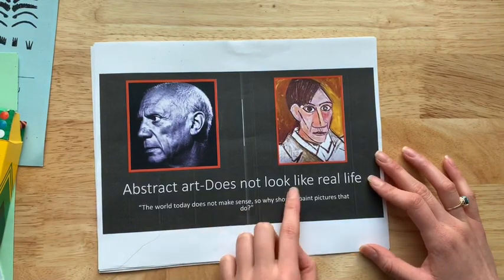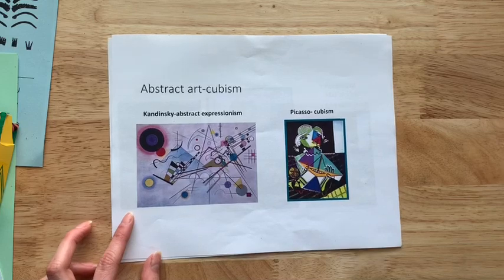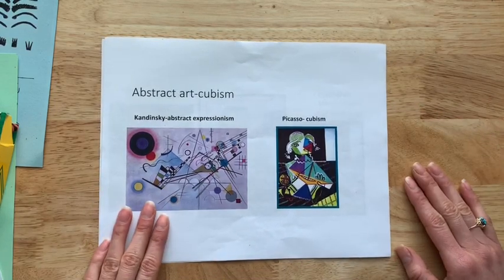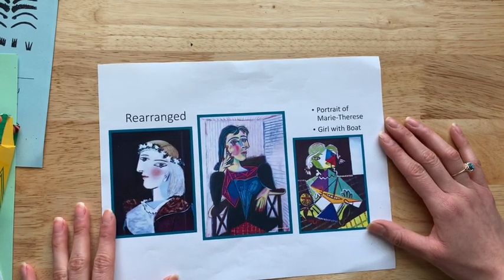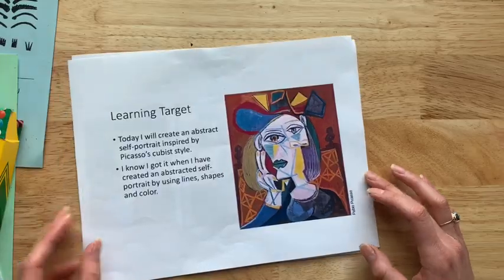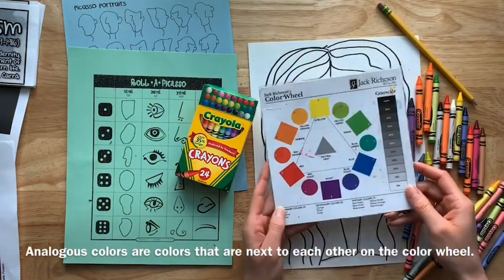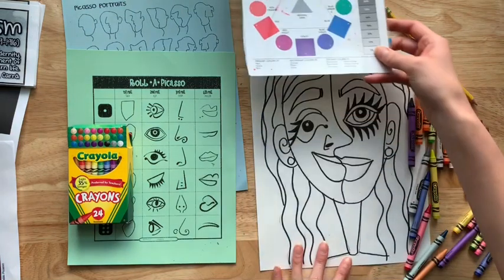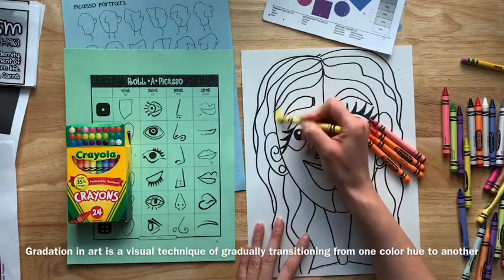Create your own Picasso self-portrait!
Students will learn about cubism, so they can create their own self-portrait inspired by artist, "Pablo Picasso".

Students will need:
Paper
Pencil
Eraser
Crayons OR color pencils OR markers OR paint

Resources: "Roll-a-Picasso" hand out from TpT